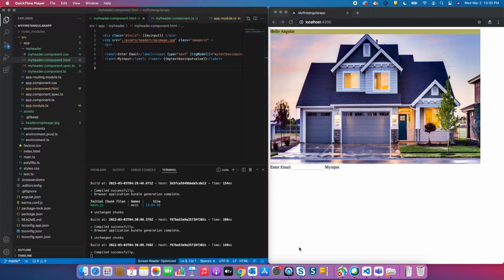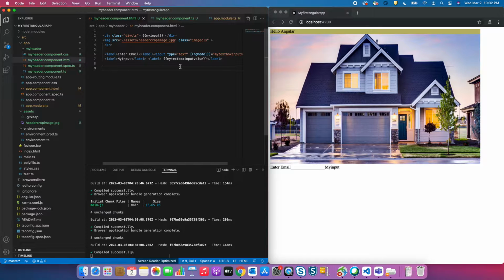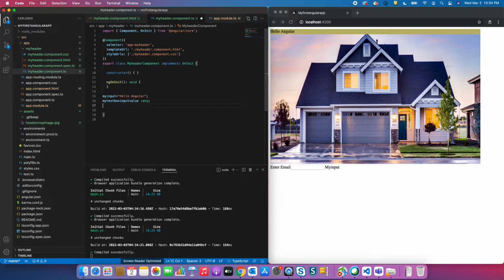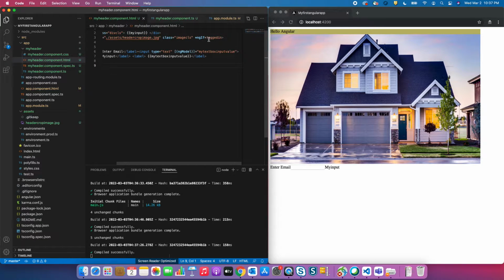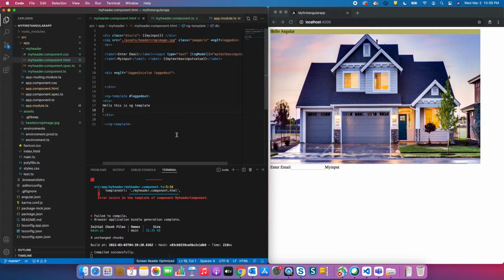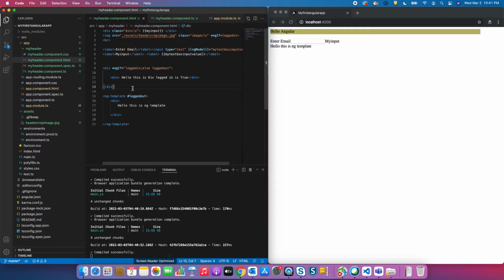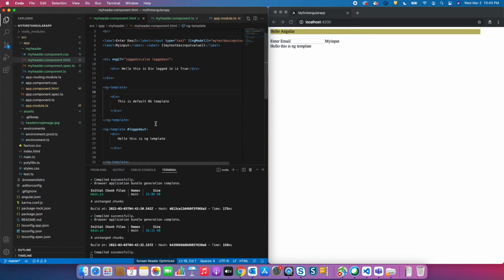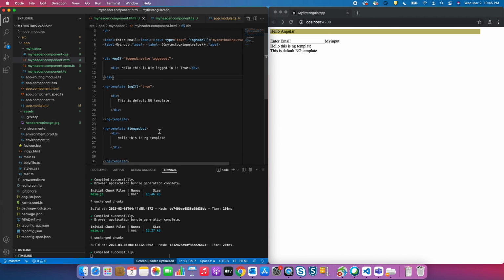Angular Basic | ngIf | how to use variables if condition in Angular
How to use ngIf in Angular html page .
This video explain different way you can create ngif in angular html page and defining variable from basic .